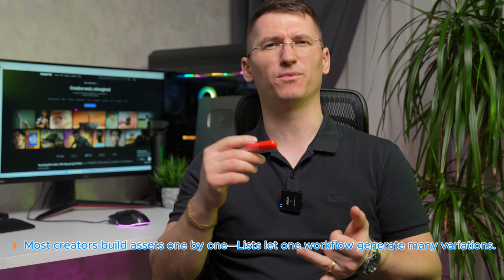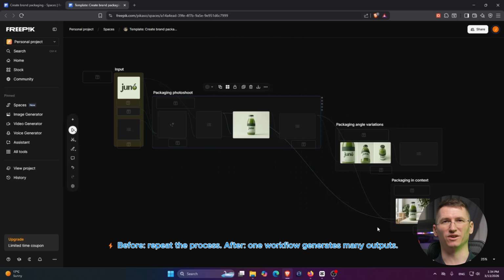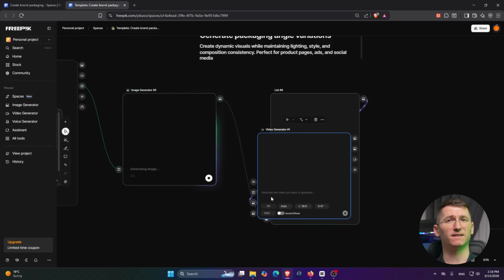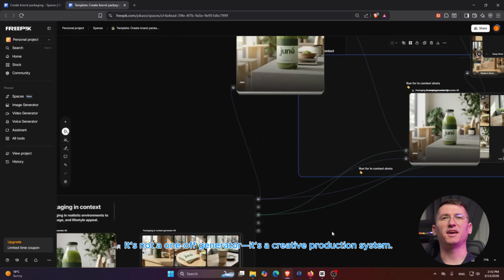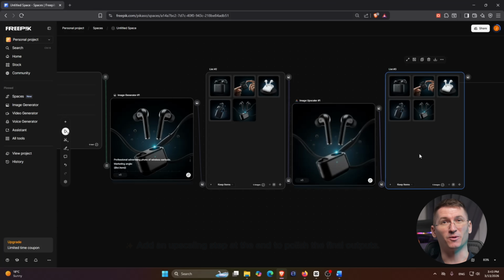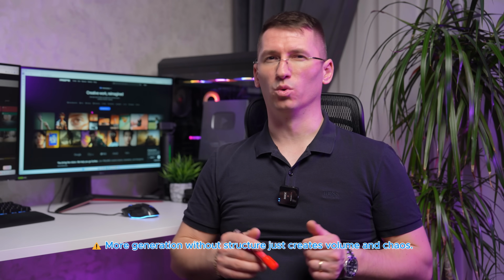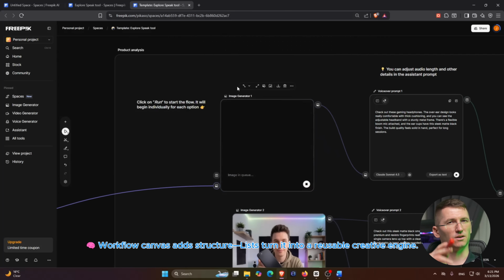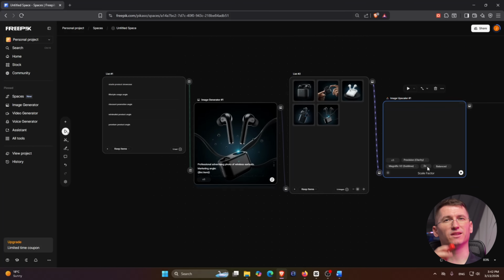How to Generate Dozens of Creatives with AI (Freepik Lists TUTORIAL)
Creating dozens of ad variations manually is slow, repetitive, and hard to scale.

Learn how to batch generate creatives using Freepik Lists. Build one workflow and create dozens of variations automatically.

In this tutorial, I walk through how to use Lists in Freepik Spaces to batch inputs and generate multiple creative outputs from a single workflow. You’ll see how to set up the List node, connect it to the workflow, and turn one structured process into a faster, more scalable production pipeline for ads, social content, and product visuals.

FAQ

What are Lists in Freepik Spaces?
Lists let you add multiple inputs into a single workflow so you can generate several outputs automatically instead of repeating the same process manually.

Do I need to rebuild the workflow for every variation?
No. You build the workflow once, then use Lists to feed in different inputs and create multiple variations from the same setup.

What can I use this for?
It works well for ad creatives, social media variations, product visuals, and any project where you need multiple versions at scale.

It saves time, keeps your creative process consistent, and makes it easier to produce content in batches.

Is this only for advanced users?
No. The workflow is visual, so even if you’re new to Freepik Spaces, you can follow the logic step by step.

0:00 – Generate dozens of creatives from one workflow
2:03 – What Lists are and why they matter
3:11 – How batch generation works step by step
4:54 – Use Lists for ads, social, and ecommerce
5:39 – Scale creative production with more structure
6:24 – Key takeaway: faster, smarter batch creation